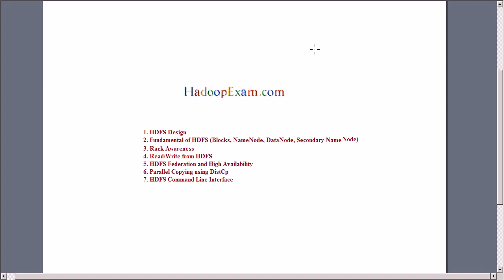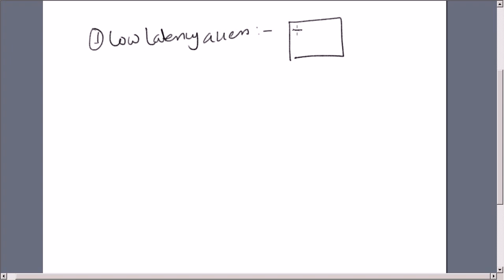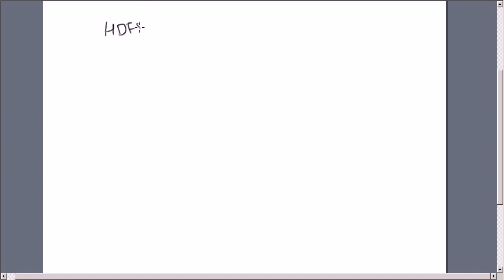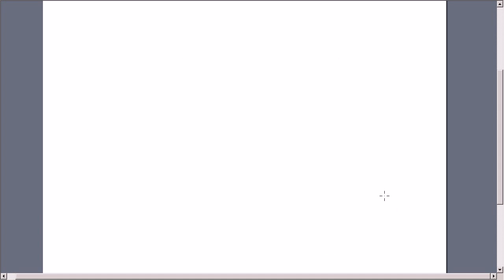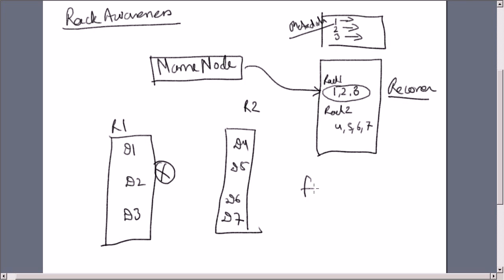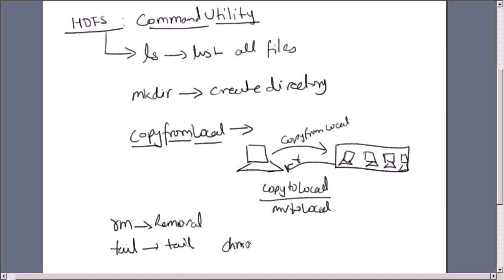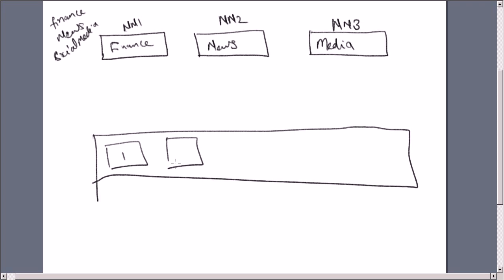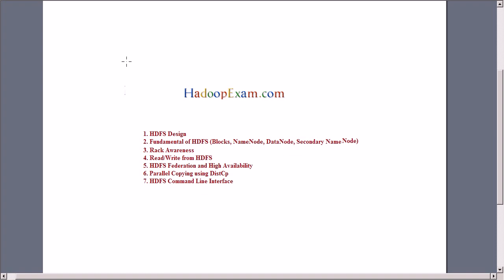Hadoop Introduction what is what